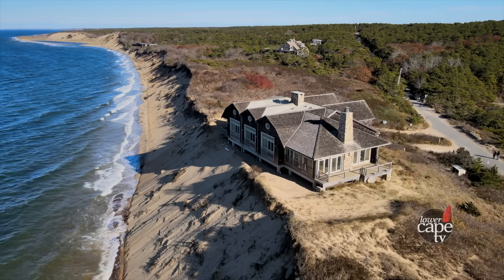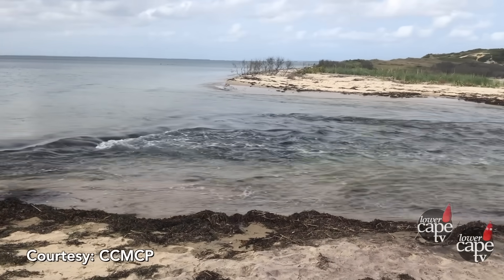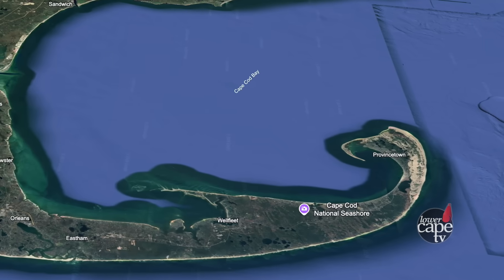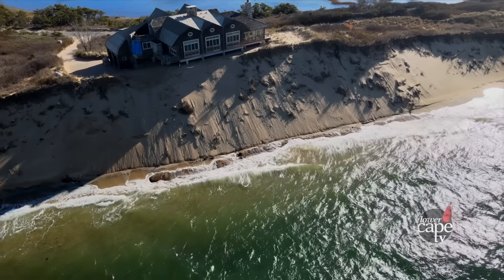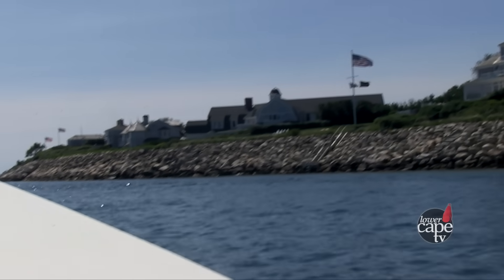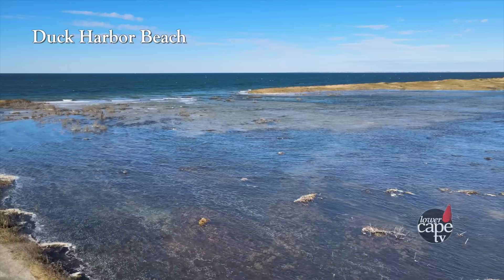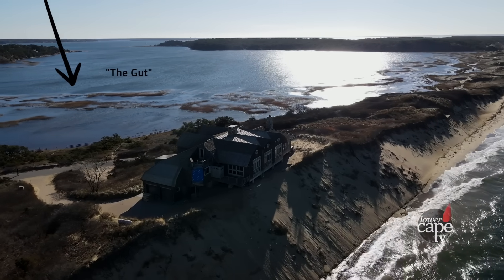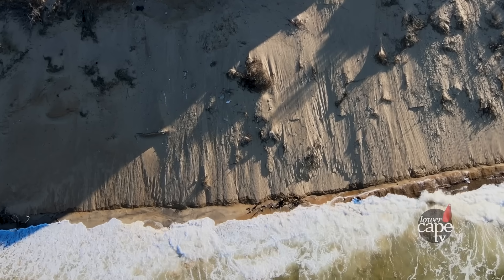One Storm Away -- Erosion on Cape Cod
12.17.24 -- WELLFLEET, MA -- Cape Cod has been telling the story of erosion for thousands of year​s. ​LCTV interviewed Coastal Geologist Mark Borrelli from the Center for Coastal Studies​, who explains how erosion works within the unique geology of the Cape. One house in particular may be ​just one storm away from seeing the consequences of building on the coast.